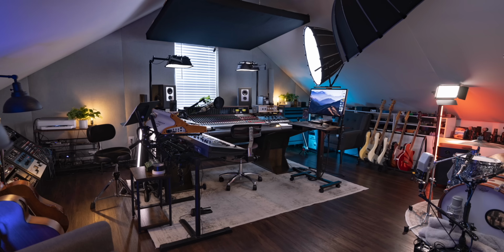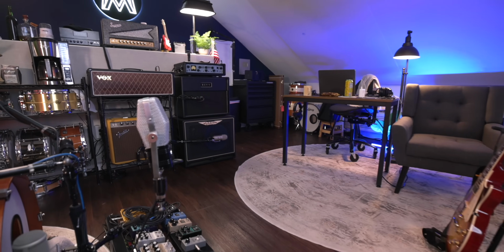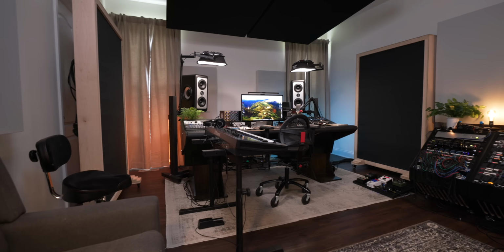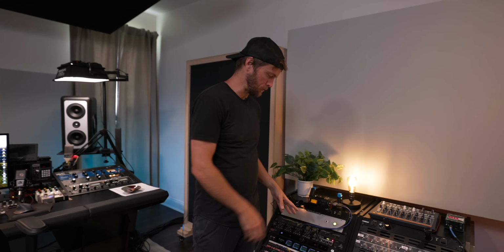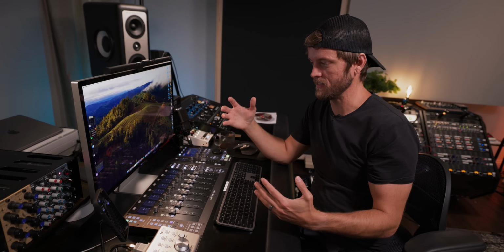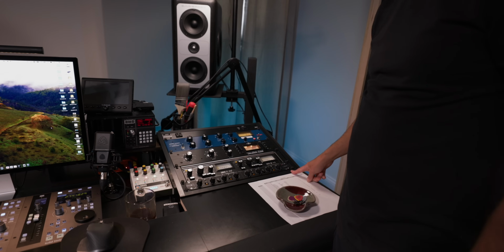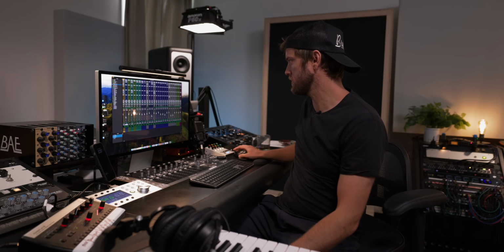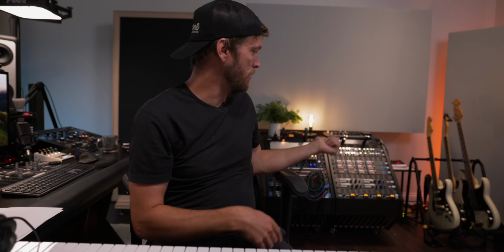ULTIMATE Recording and Mixing Studio Setup IN A HOUSE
In this video I'm going to show you how my recording and hybrid mixing studio works and how things are set up.